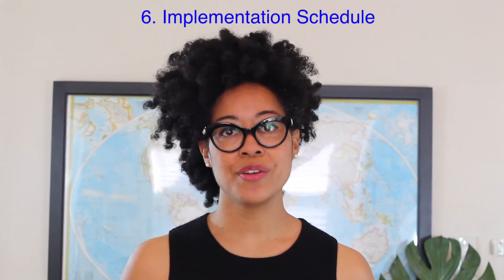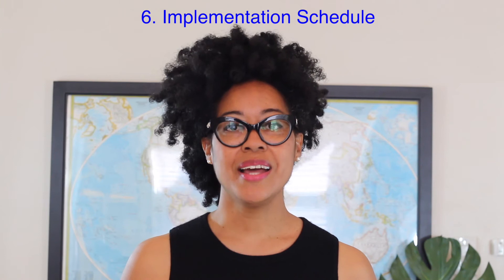How to Design Your Export Plan for Success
Wondering about how to export? Ready to launch your products into new countries?  Follow these steps to begin designing your plan for export success.

Would you like some help with this?

We are determined to help you.

We listen carefully to clients to ensure our understanding of the legal issues at hand, their factual context, and any limitations that might impact a chosen strategy.

  In some jurisdictions, this may be considered attorney advertising.